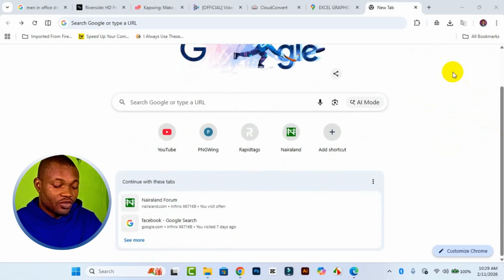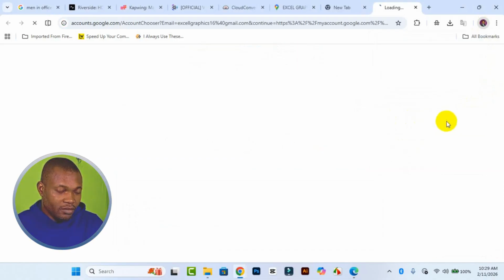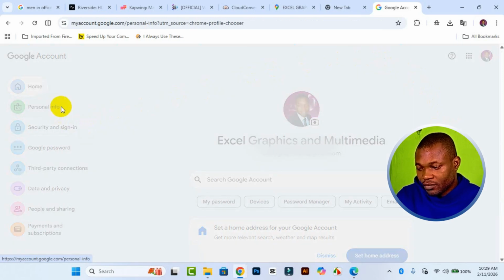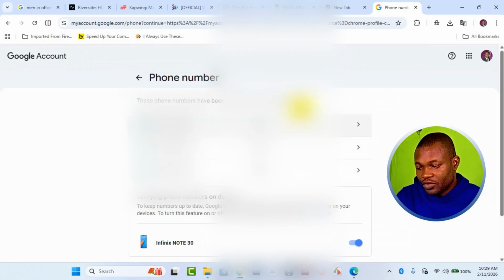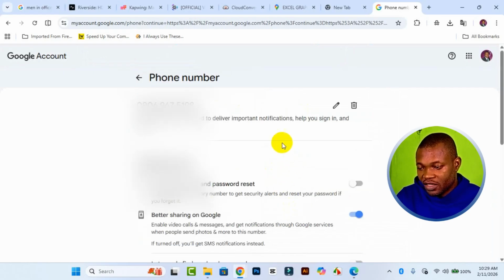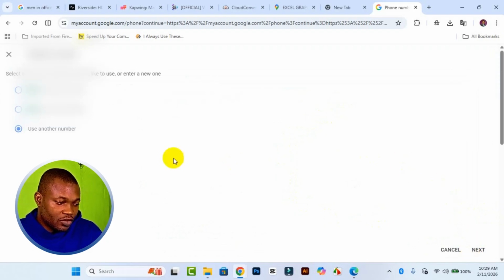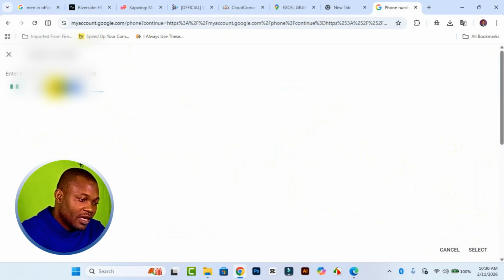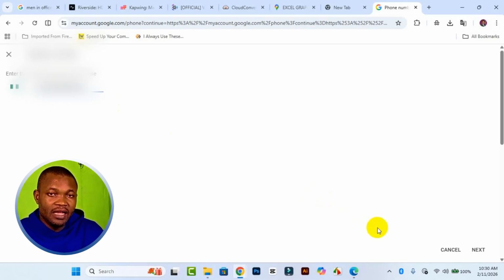How to Change Phone Number in Gmail on Laptop & PC